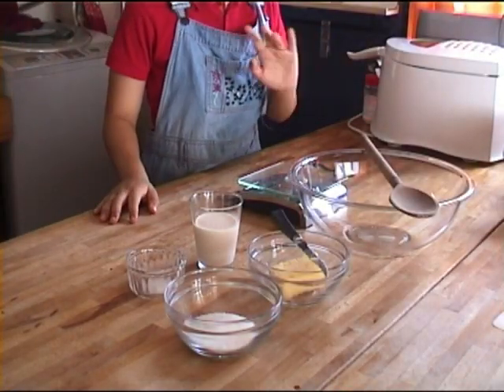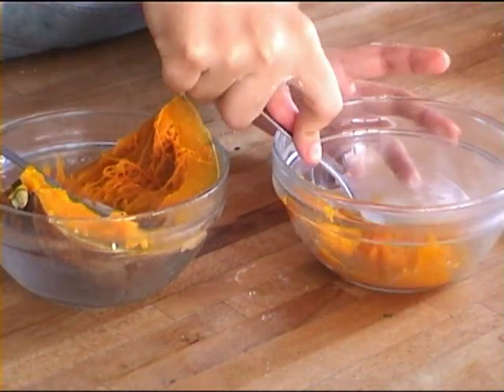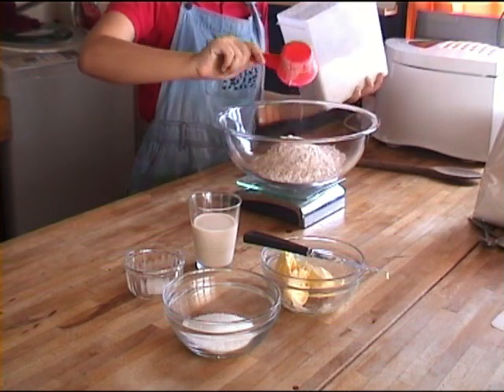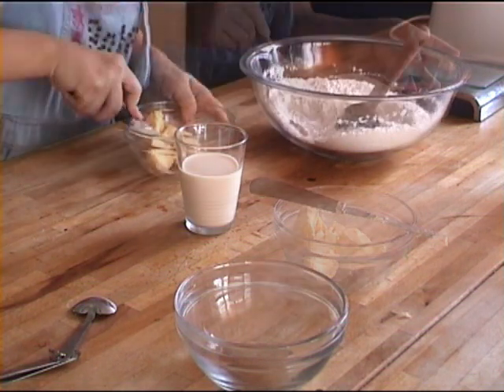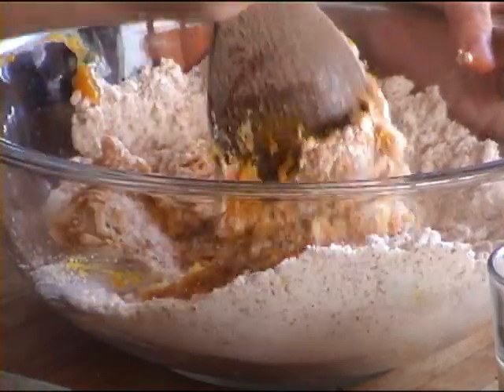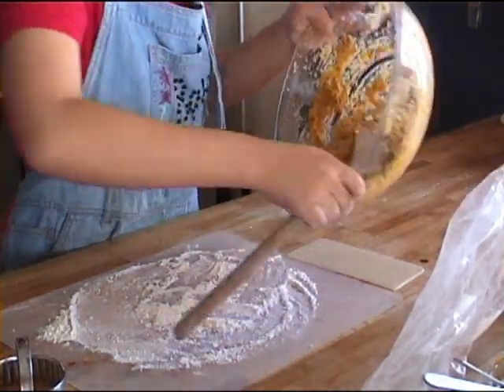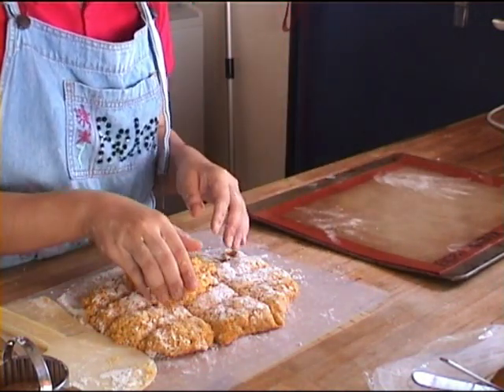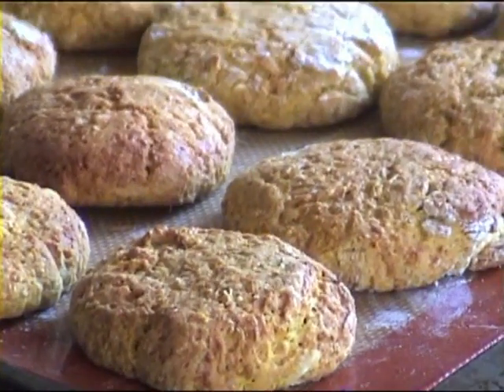Beka's Bakes - Mummy's Favorite Pumpkin Scones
Note: The Video mentions 300grams of flour but the actual recipe calls for 350 grams. 350 grams is the accurate amount.

This quick and easy recipe for Pumpkin scones yields a delightfully yellow scone, gently browned on the surface. It is sweet and rich when you bite into it, and the fluffy texture comes from the exceptionally moist dough. You can enhance the scone batter with raisins or bits of dried apricot.

350gm bread flour (you can replace up to a third of the bread flour with wheat germ or whole wheat flour for added nutrition)
1/4 cup to 1/2 cup white sugar or honey (the pumpkin is sweet, too)
1 teaspoon cream of tartar
1 teaspoon baking soda
1/2 teaspoon salt

75gm butter
300gm cooked and mashed pumpkin
1/3 - 1/2 cup of milk, as necessary to make a MOIST but not too STICKY diyg.

Baking: 200C or 400F Oven for about 30-40 minutes

1) Wash and cut a medium-sized fresh pumpkin into quarters. Steam, microwave, or bake the pumpkin until it is very soft, so that you can scoop out the pumpkin flesh from the skin. It should be very moist and easy to mash. Mash the pumpkin and weigh it. A medium-sized pumpkin should yield about two batches of this recipe.
2) Measure the flour into a large mixing bowl. Mix the cream of tartar, baking soda, sugar (if you are using sugar and not honey), and salt into the flour. Rub the butter in until it becomes fine breadcrumbs. You can use a stand/hand mixer.
3) Add in the pumpkin (and honey) and incorporate it well. It should form a stiff dough. Mix in up to a cup of milk so that the dough is very moist and sticky.
4) Coat your counter well with plain flour. Pat the dough, coating it well and both sides with flour and cut it out into circles. One batch will yield 12 large scones or 16 little ones (3 inches wide and 1 inch tall)
5) Brush the remainder milk on the tops of the scones. Arrange them on a well-greased baking tray and bake until golden brown on the top and bottom and a toothpick inserted in the center comes out clean
6) Enjoy fresh, sliced in half and spread with salted butter for tea. Store the scones in the freezer to preserve their freshness.